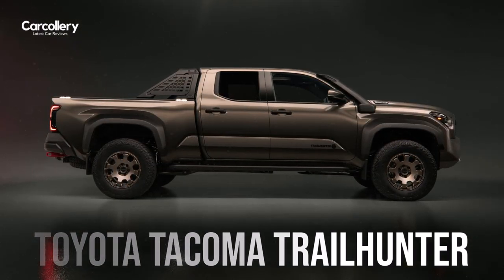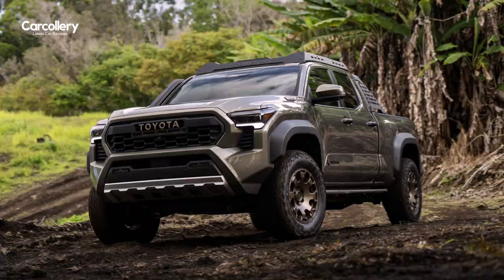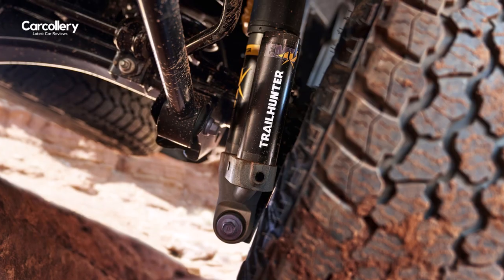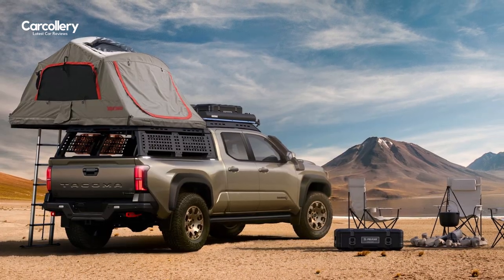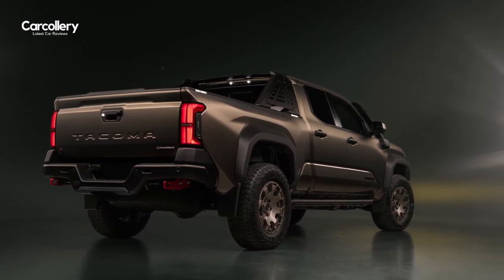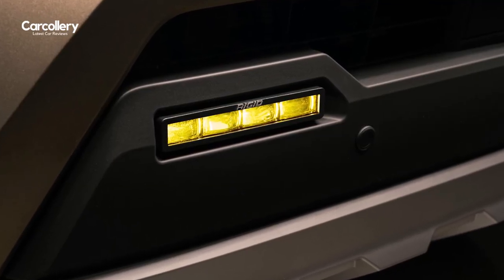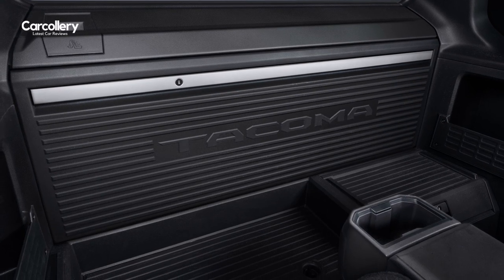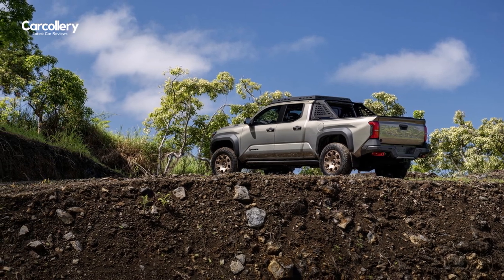The 2024 Toyota Tacoma Trailhunter is a rugged off-road machine designed to conquer any terrain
Toyota Tacoma introduces the all-new Trailhunter grade to the lineup of rugged Toyota Trucks. Toyota has long been a top choice for overlanders due to its legendary quality, durability, and reliability, and now enthusiasts can get a factory-developed overlander straight from Toyota.

For its fourth generation, Tacoma utilizes a new high-strength boxed, steel-ladder frame; adds numerous features that off-road enthusiasts can play with; and offers two powerful and efficient turbocharged four-cylinder powertrains including a top-of-the-line i-FORCE MAX hybrid producing 326 horsepower and a massive 465 lb.-ft. of torque.

To help bring Trailhunter to life, Toyota worked with renowned Australian-based ARB to co-develop Old Man Emu position sensitive 2.5-inch forged monotube shocks with rear external piggyback style remote reservoirs, a steel rear bumper, robust rear recovery points, and a bed utility bar with removeable MOLLE panels. With either 5- or 6-foot bed Double Cab configurations available, serious overlanders can take their Trailhunters to the next level with available light- or heavy-duty versions of a full ARB bed rack to support additional gear like rooftop tents, canopies, or a camp shower.

The OME shocks along with the 33-inch Goodyear Territory R/T tires boost up Trailhunter an additional two inches in the front and one and a half inches in the rear. A high-clearance trail exhaust tip is also standard along with a low-profile high-mount Trailhunter Air Intake that is routed up the passenger-side A pillar to source cleaner air to the i-FORCE MAX. Trailhunter protection includes rock rails and a multitude of hot-stamped high strength steel skid plates for serious off-the-grid-adventure capabilities straight from the factory.

Trailhunter is also equipped with a bronze-colored "TOYOTA" heritage-inspired grille with an integrated 20-inch LED light bar that's complemented by white/yellow color switching RIGID LED fog lamps.

The all-new Toyota Tacoma is filled with the latest technology and information screens that bring significant updates to the cabin. A new 8-inch or available 14-inch multimedia touchscreen displays Toyota's latest Audio Multimedia system that debuted on the 2022 Tundra pickup and is designed and engineered by Toyota's Texas-based Connected Technologies team.

Tacoma makes the most of its cabin for this newest generation. Gas models have three times more storage space under the rear seat compared to the current-gen truck, and the rear seatback can also fold down flat for additional loading surface.

For those who love to jam out both in their truck on the way to camp and at the campsite, Tacoma now offers a premium ten speaker JBL audio upgrade, including a new externally coupled subwoofer for improved output and a JBL FLEX portable speaker.

The all-new 2024 Toyota Tacoma will go on sale in late 2023 with i-FORCE MAX models arriving in early 2024.